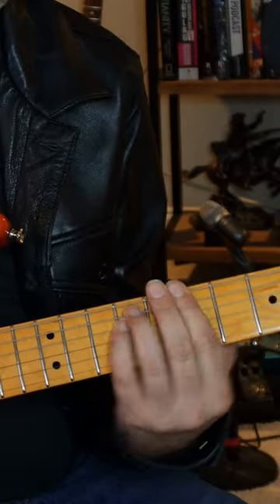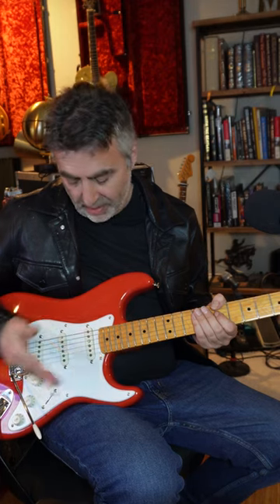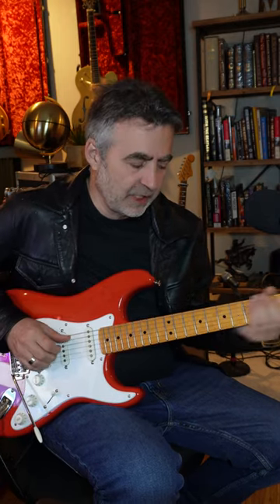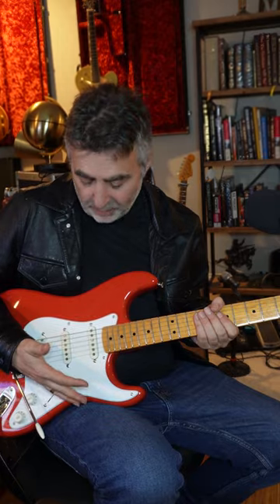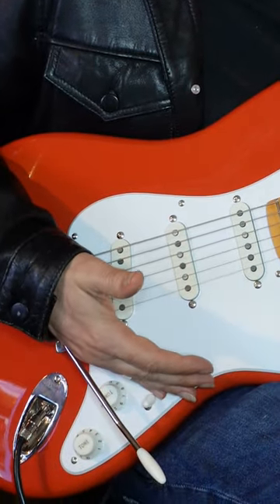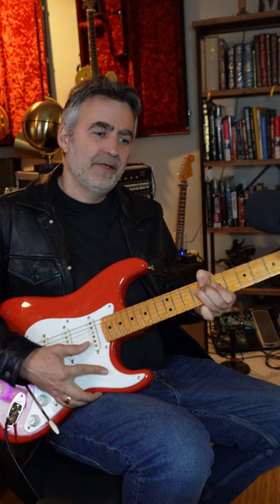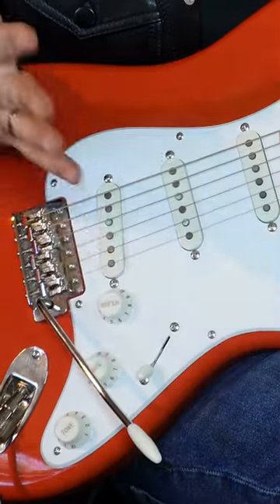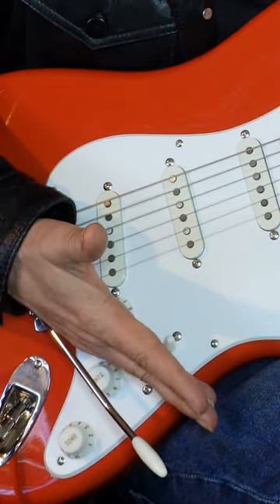Unleashing Your Guitar's True Tone: Using the Pickup Selector and Volume Control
Here is a cool Strat hack!

Thank you for listening and sharing!

Produced & Mixed by Darren Clarke, Clarke Lane Music, Nashville.
Mastered by Robbie Burrell (Nashville)